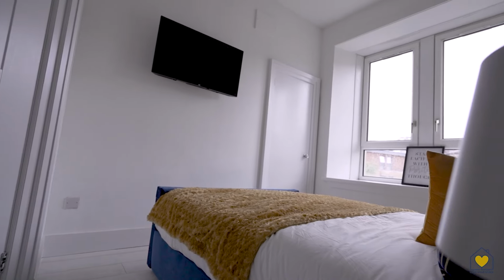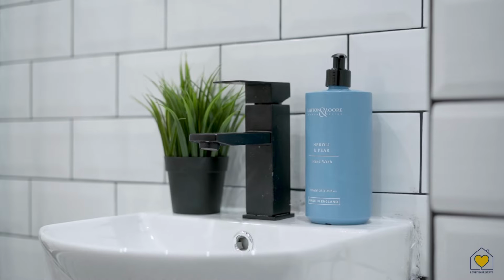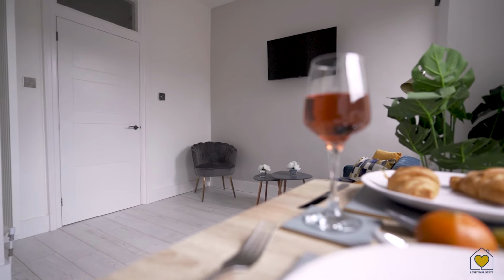Why Serviced Accommodation is the Future of Travel